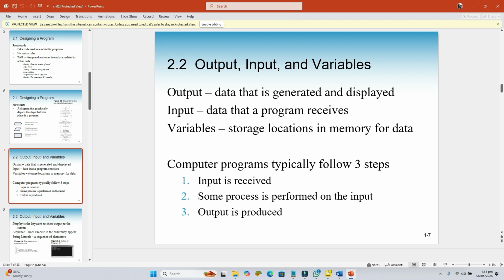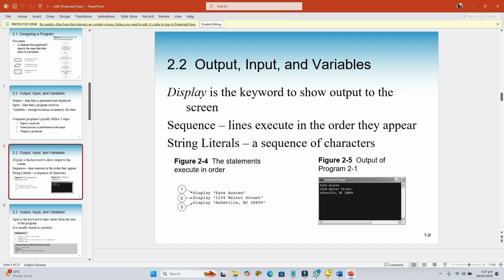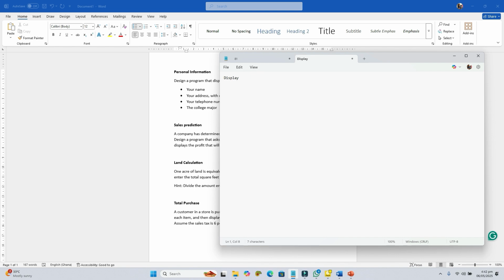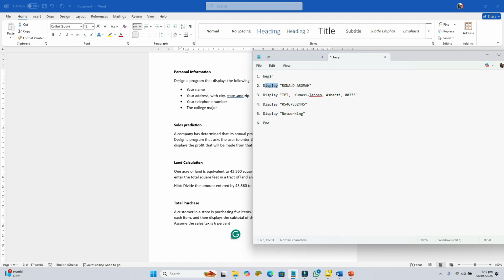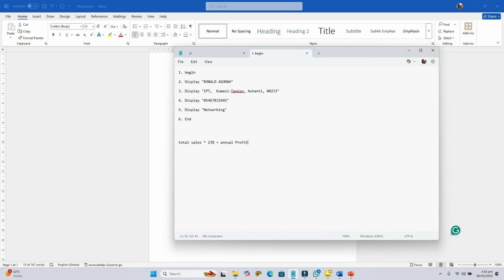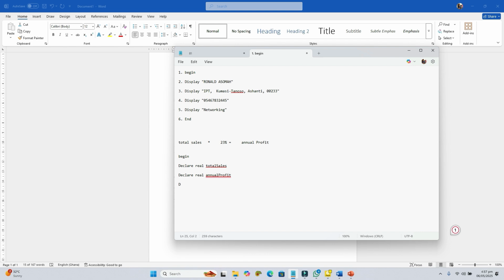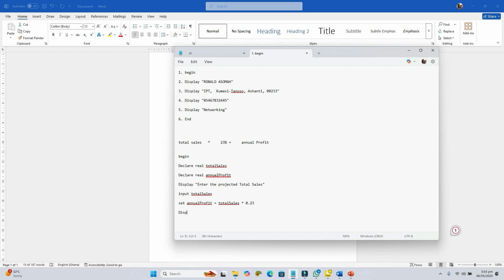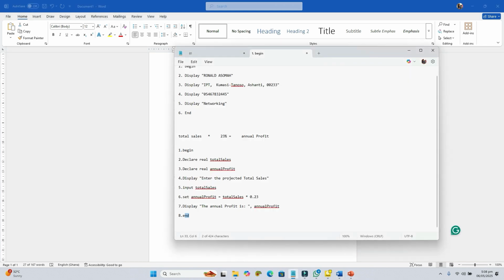Using Pseudocode to model a program (Output, Input and Variables)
designing a program that displays personal information, and calculating annual profit using pseudocode